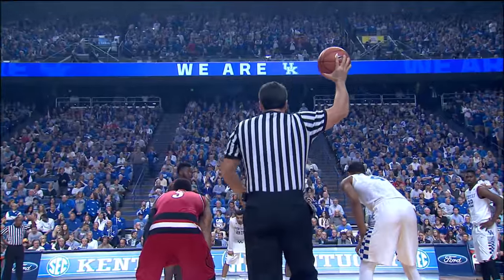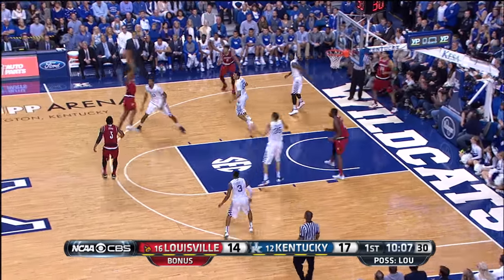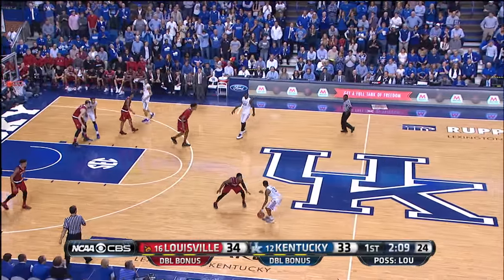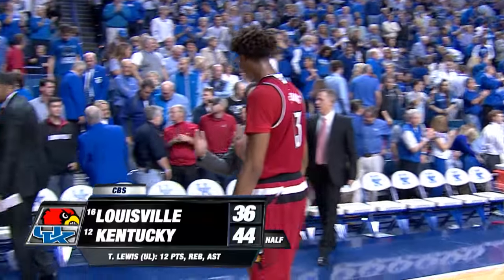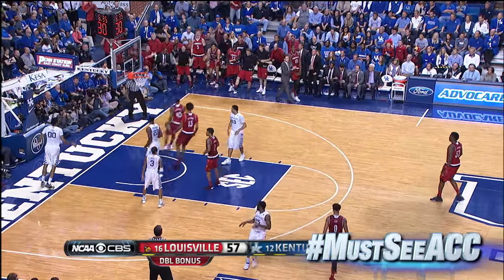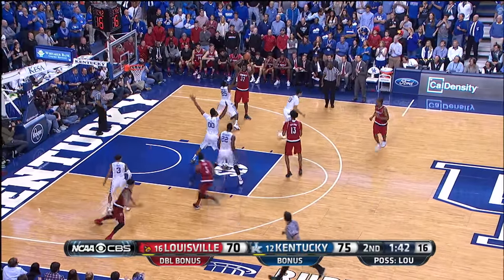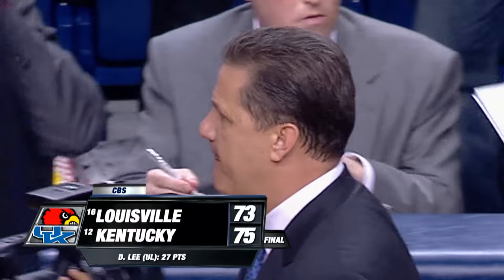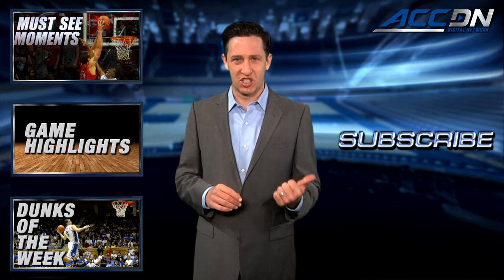Louisville vs. Kentucky Basketball Highlights (2015-16)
Louisville vs. Kentucky: The #16 Cardinals pushed the #12 Wildcats to the brink down the stretch, but a missed 3-pointer at the buzzer led to the 75-73 Kentucky win.  Damion Lee scored a game-high 27 points for the Cards, who are now 11-2 on the season.